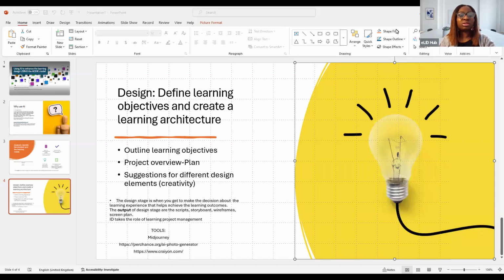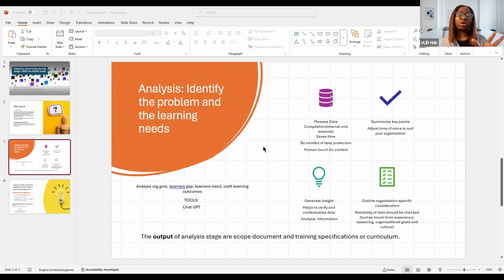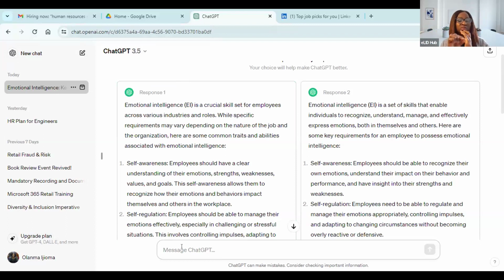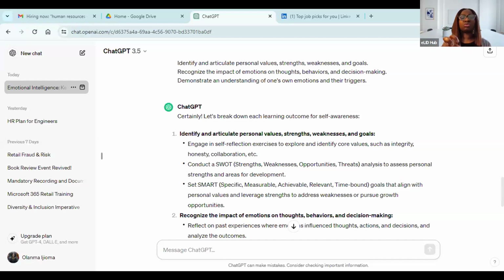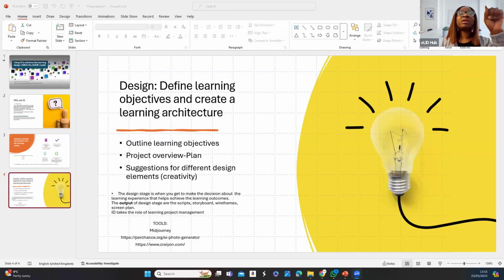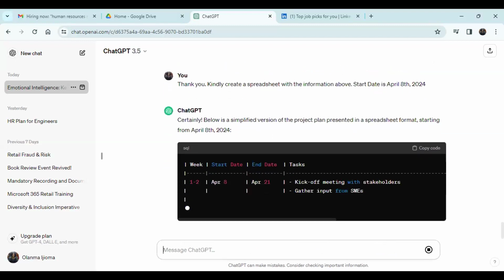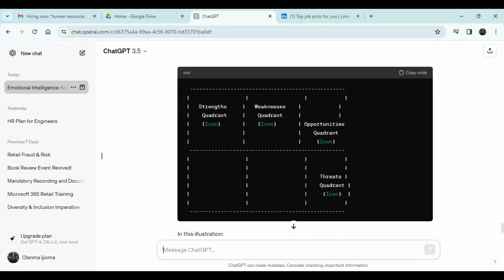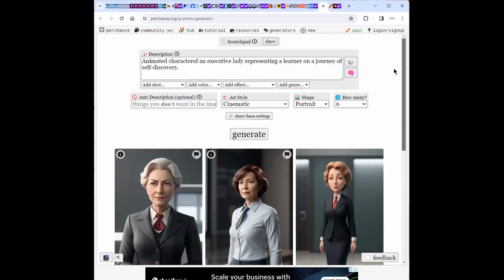Adopting AI in Learning Design using the ADDIE Model Part 1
This free workshop involved a live interactive session in which participants practiced as they learned the application of AI in the Analysis and Design stages of digital learning design using AI tools.